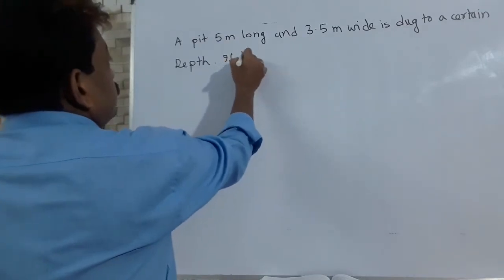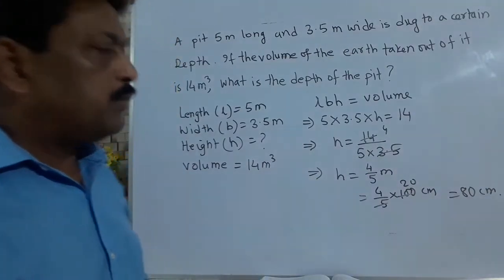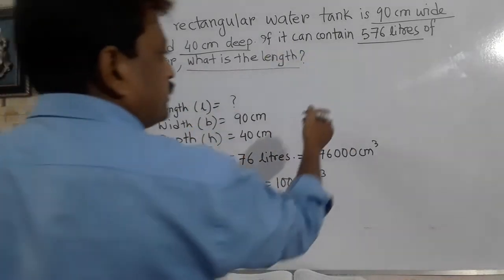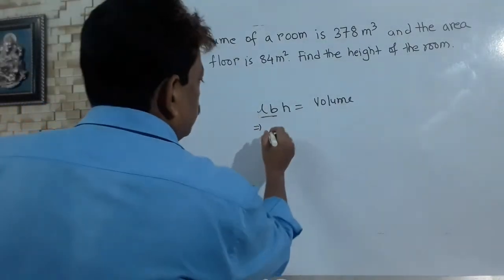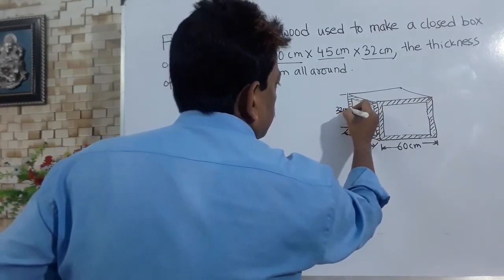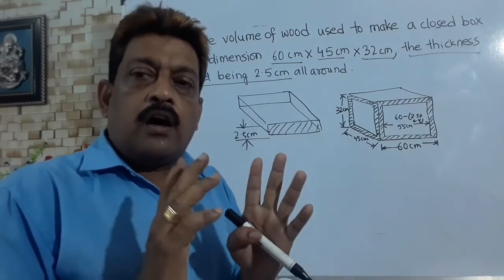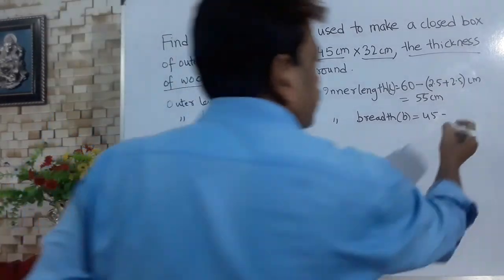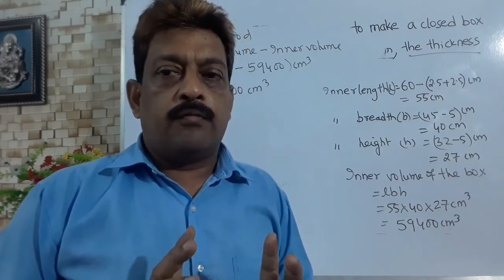Volume and surface area of solids|| Class 8 Mathematics|| By Pradip Sir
Solutions of problems based on volume of cuboid